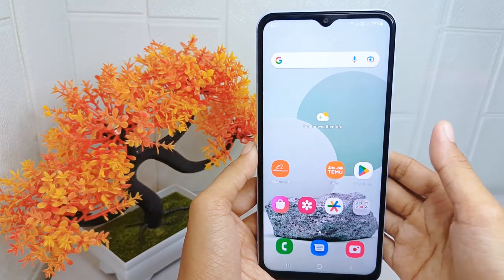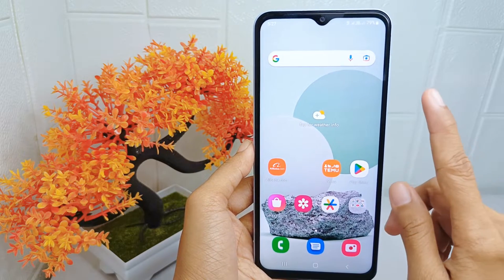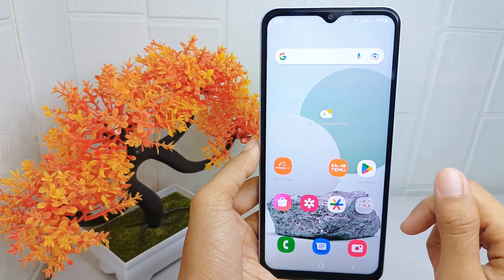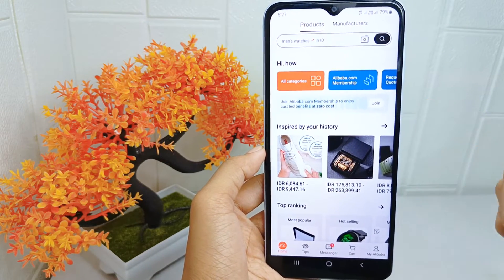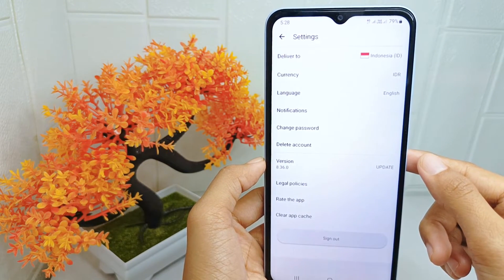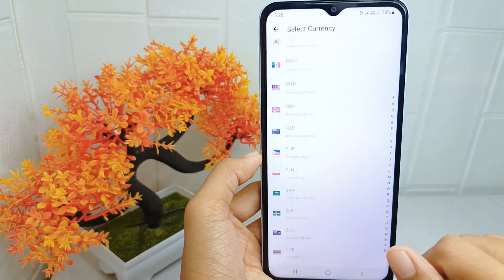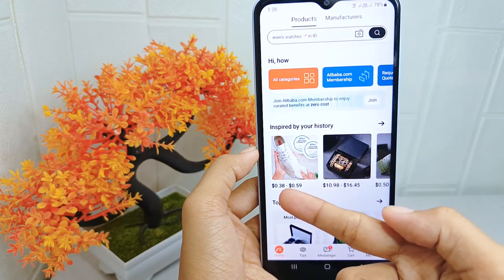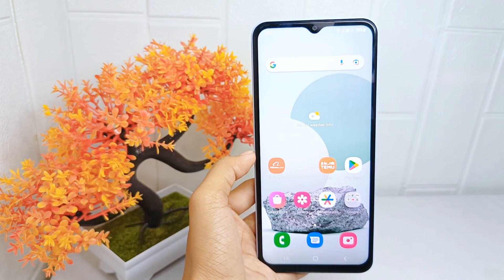How To Change Currency In Alibaba App